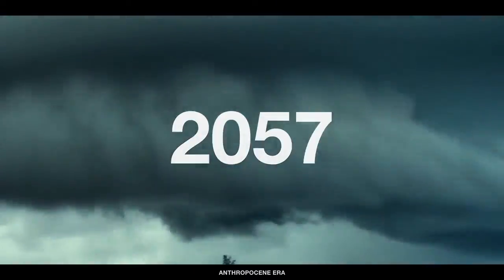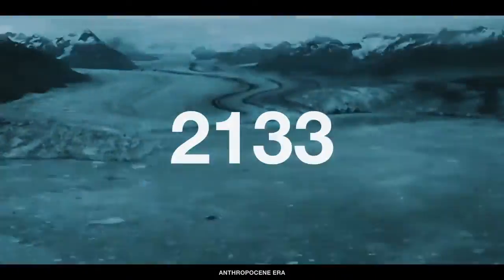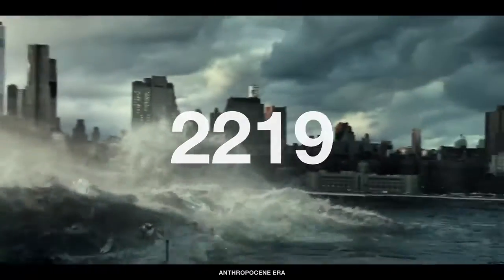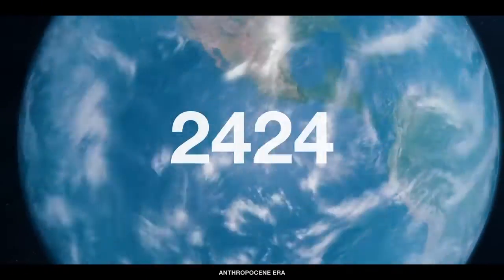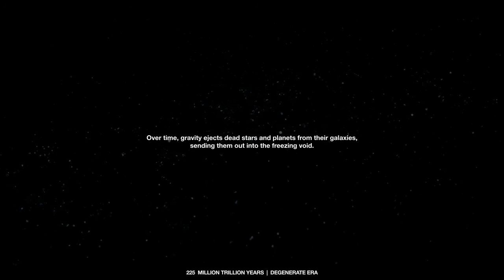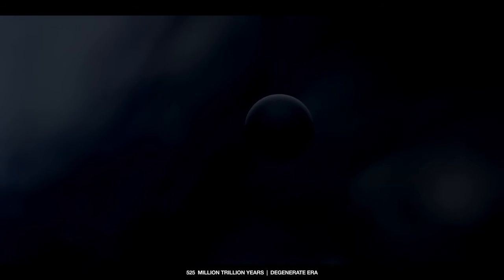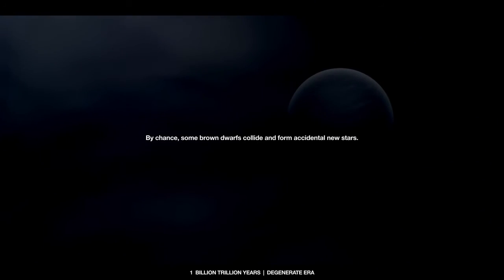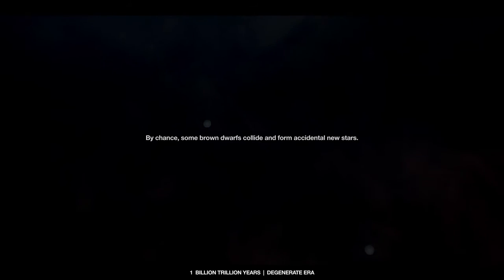Dane Cobain - Falling Through Time (Poems)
Poems from my first collection, Eyes Light Lighthouses When the Boats Come Home